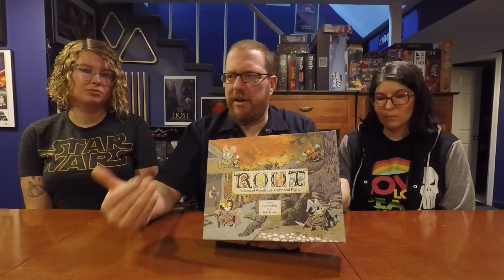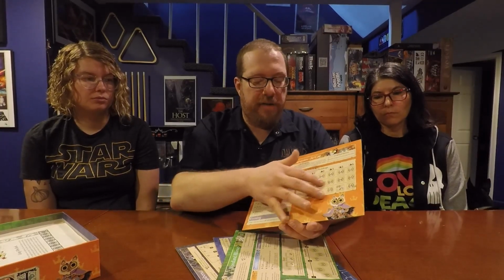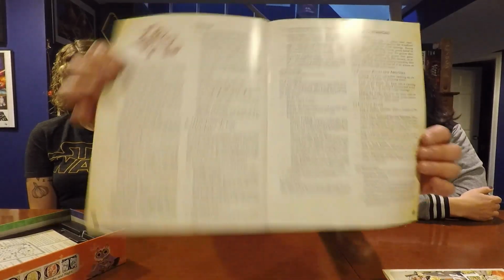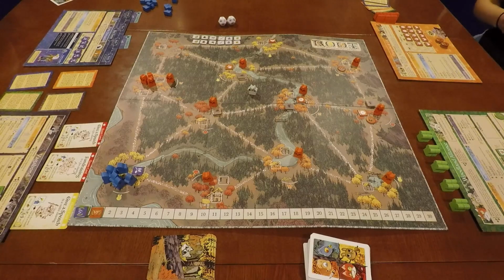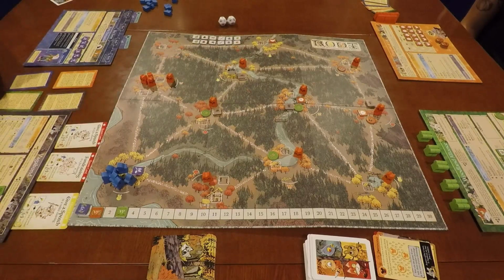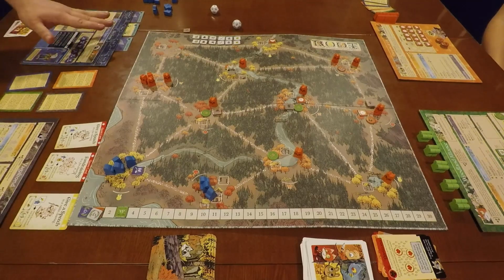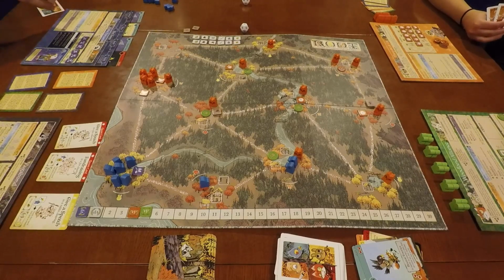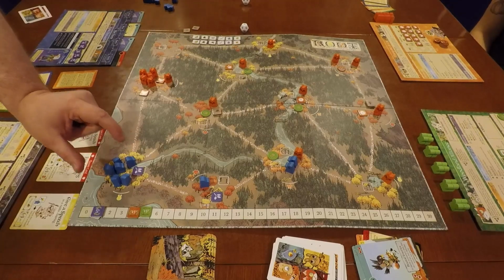Root Review and Tutorial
Lynn, Juliana, and The Board Game Kaptain review and show you how to play Root.